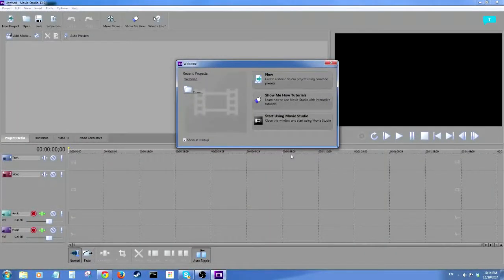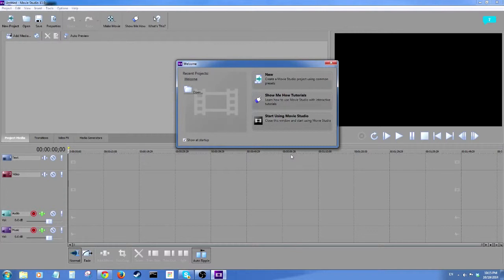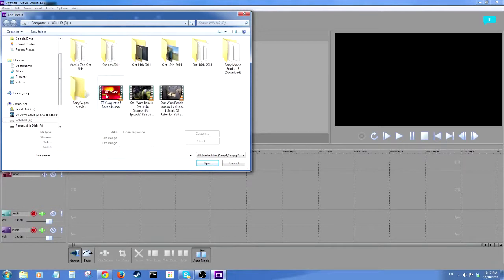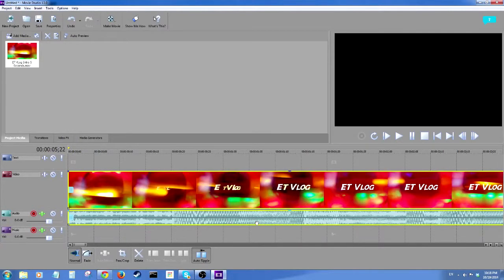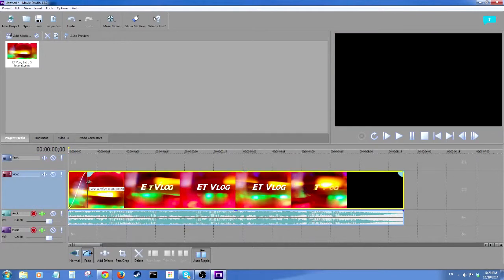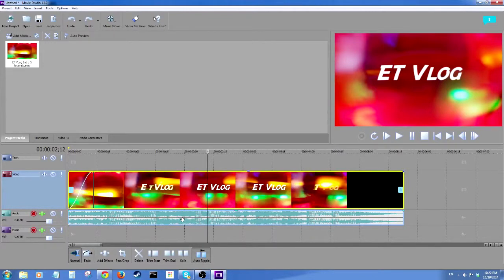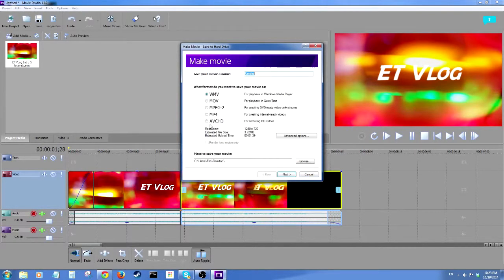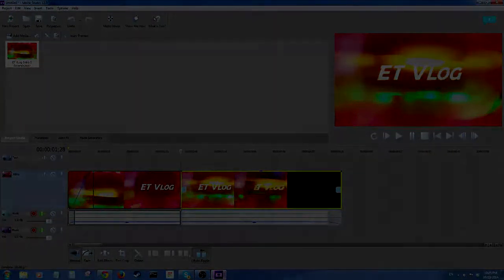Sony Movie Studio 13.0 for Beginners | Sony Vegas Tutorial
A Sony Movie Studio 13.0 Tutorial that covers the basics which includes: importing media, splitting/cutting video clips, fade in, fade out, controlling video clip volume, and last but not least. Exporting your video for YouTube Upload!

Get the Awesome Microphone I use: